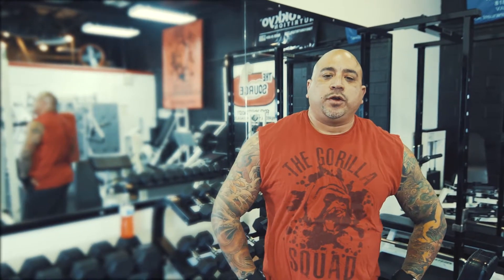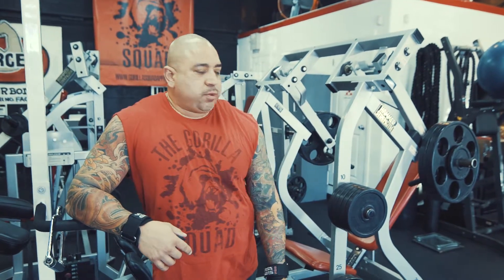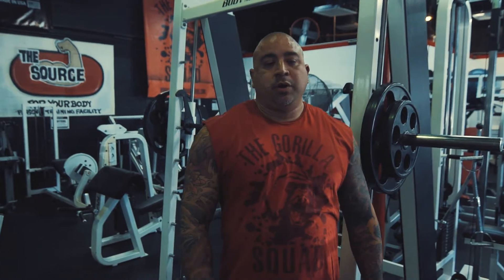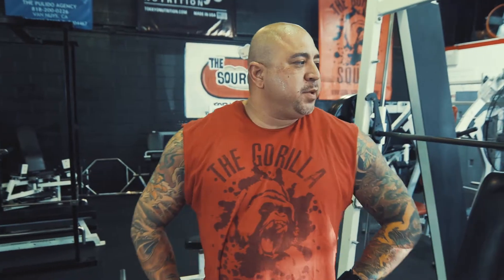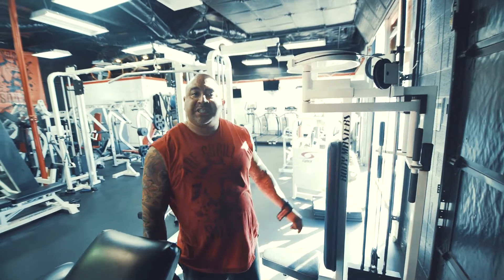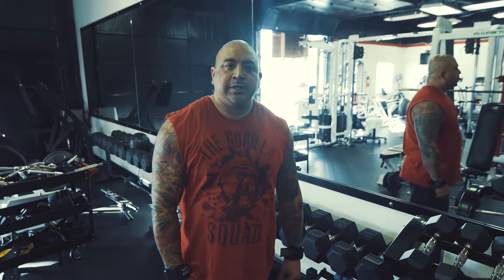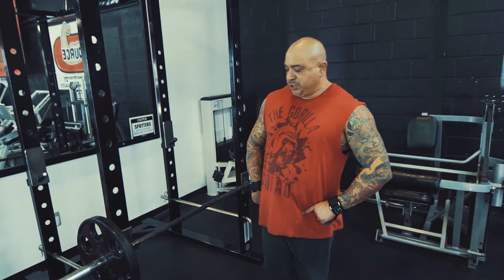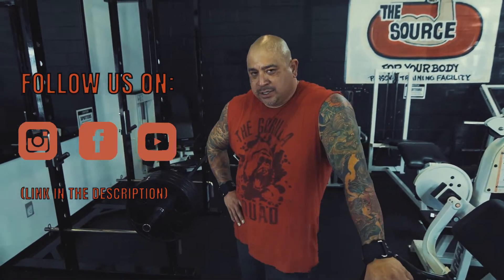Workout - Kill 32's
Kill 32's

1- Dumbbell Arnold Press
2- Hammer Strength Overhead press
3- Smith front Shoulder Press
4- BBL upright row
5- Machine Standing Rear laterals
6- BBL E-Z front laterals
7- Dumbbell side laterals
8- BBL Shrugs